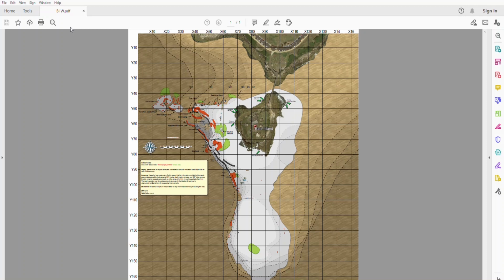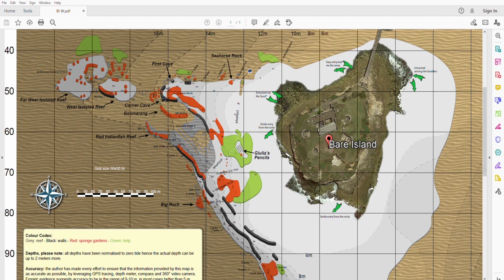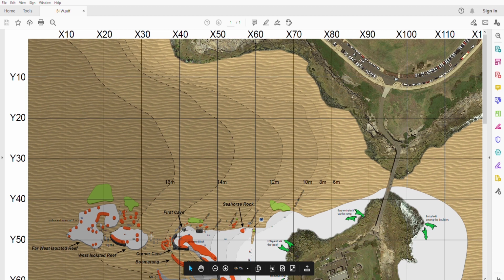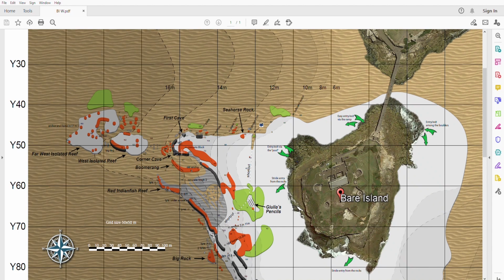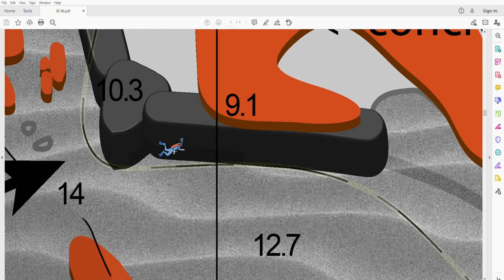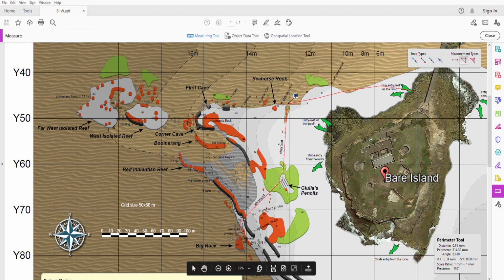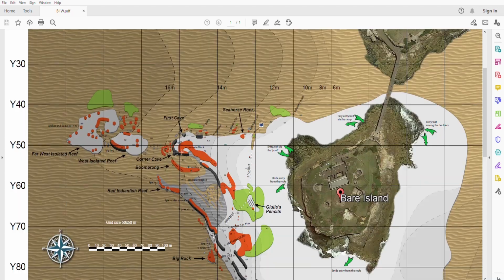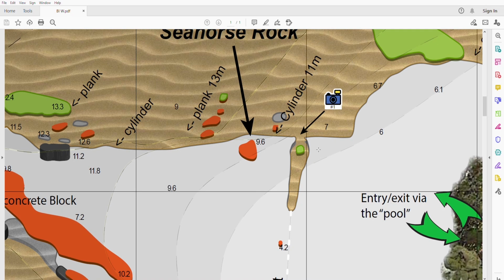Introduction to the Underwater Map of Bare Island - Sydney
How to get the most out of it.
Map and video by Marco Bordieri - VIZ Group